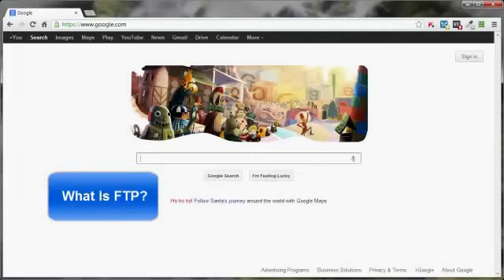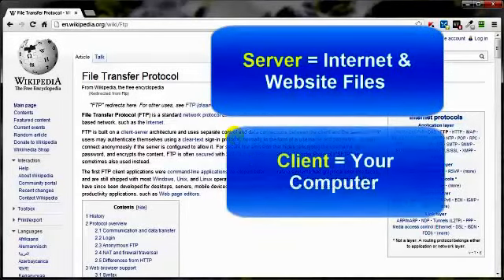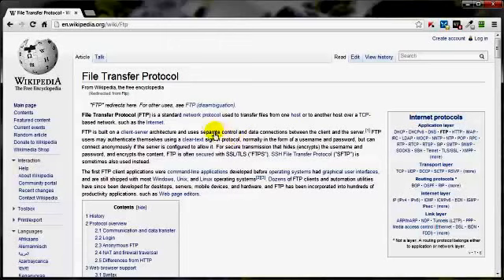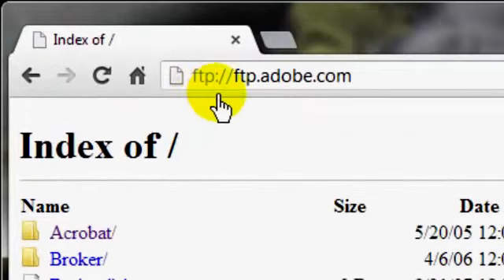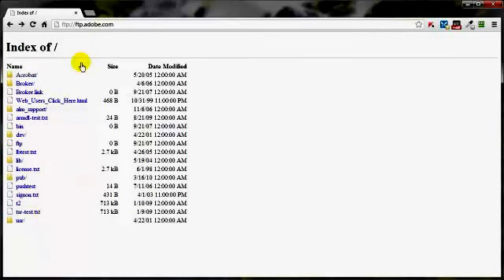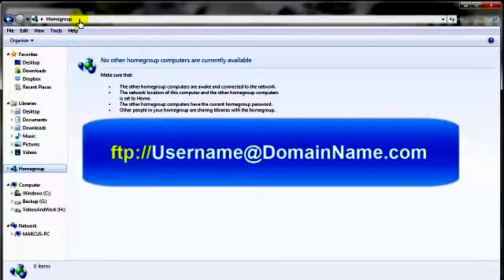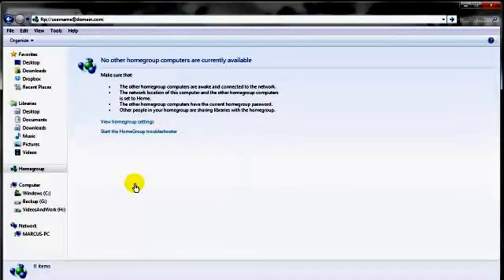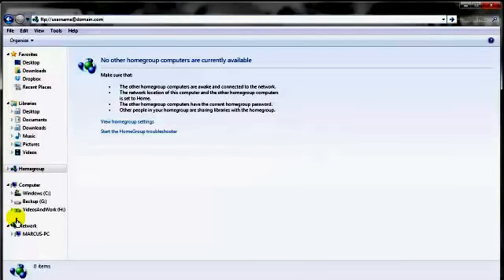Internet Business - Technical Tips And Tricks - Intro To FTP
and Sign Up to get your very own free copy of the entire video series.